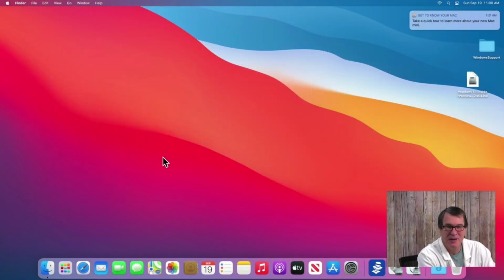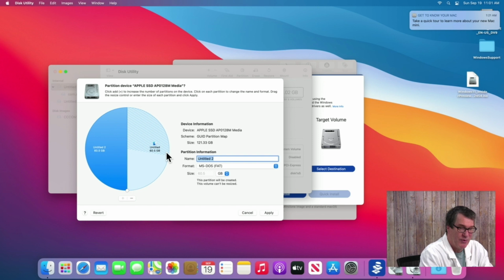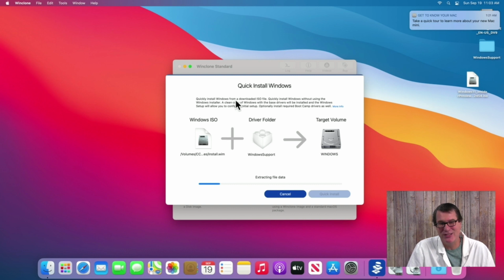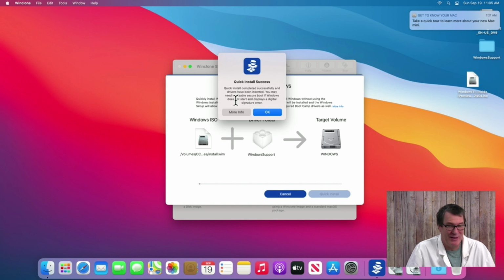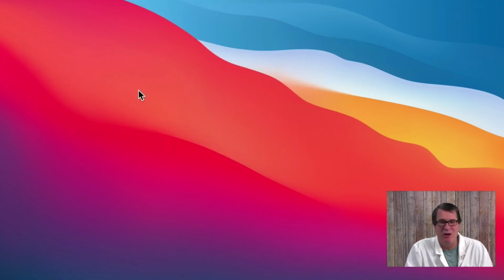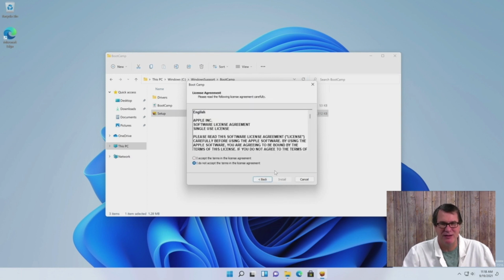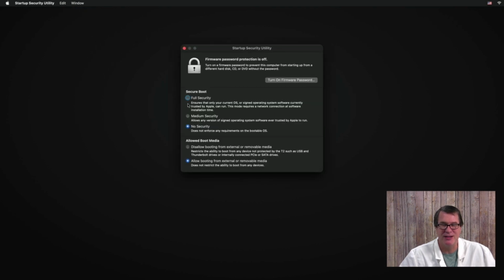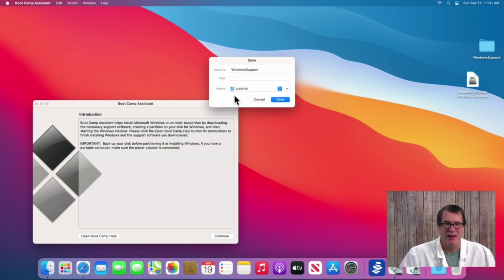Easiest way to install Windows 11 on Mac Boot Camp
Use Winclone 10 to install Windows 11 in less than 4 minutes using the Windows 11 ISO from Microsoft.